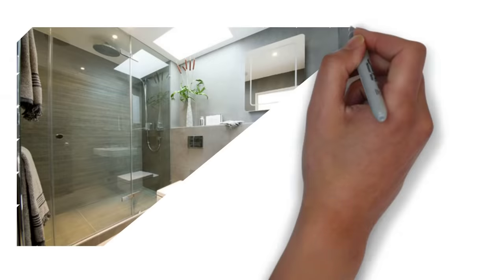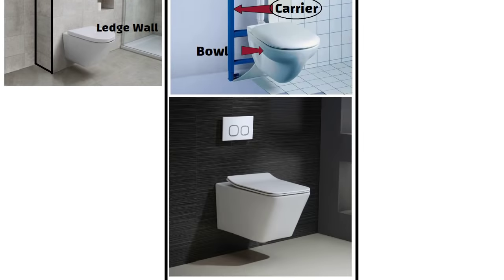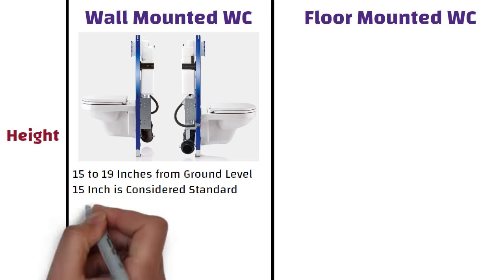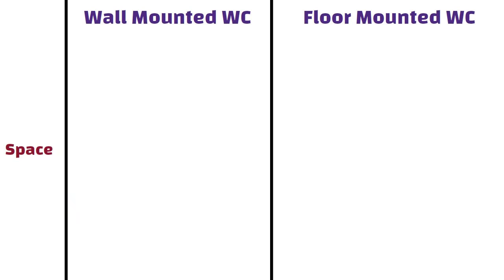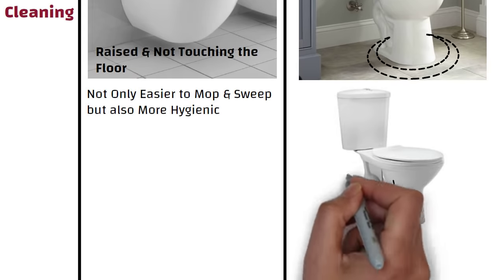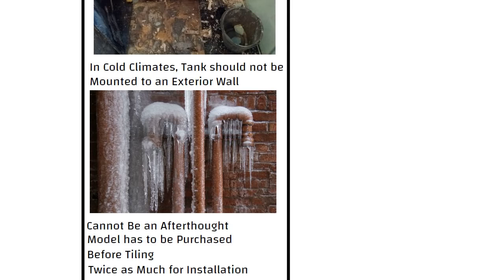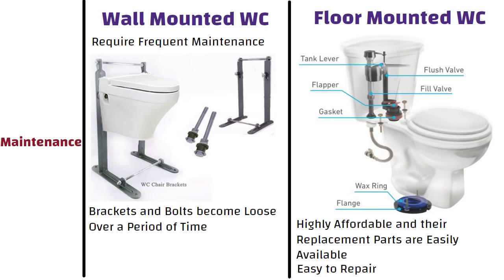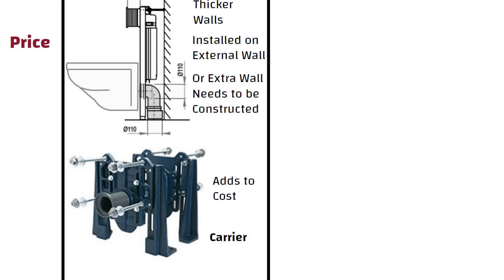Wall Mounted vs Floor Mounted Toilets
33 Grade vs 43 Grade vs 53 Grade of Cement